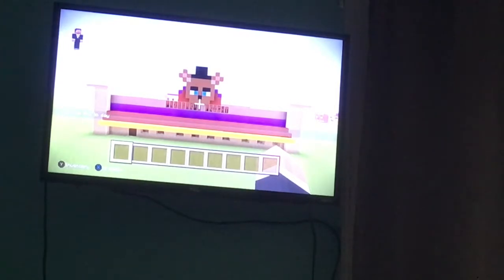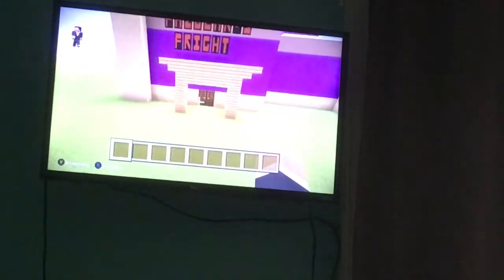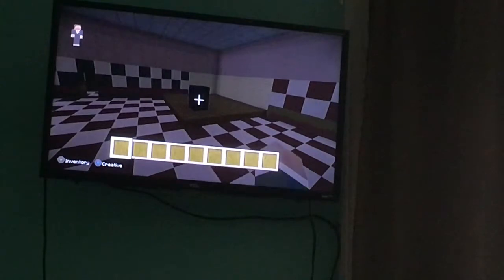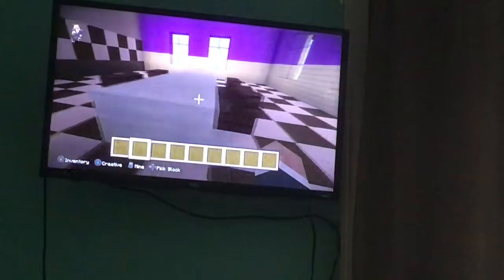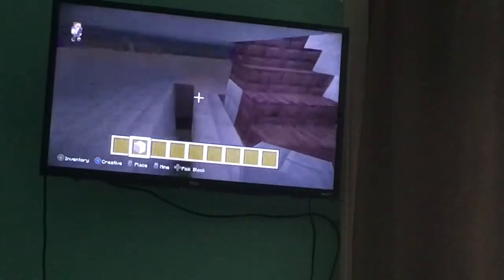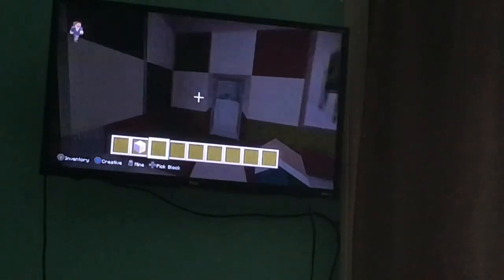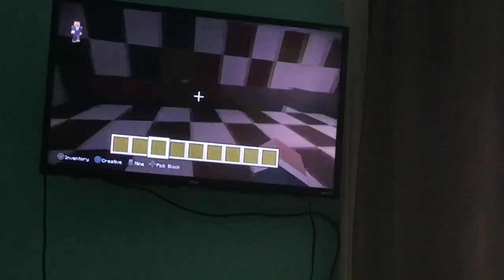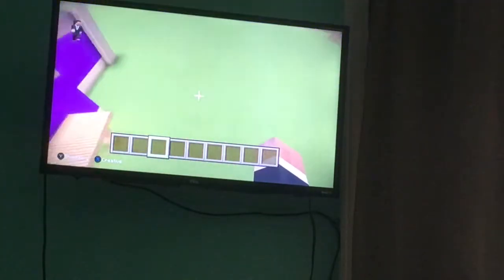Grand Opening And Tour At Fazbear’s Fright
This video is about the grand opening and a tour of the place from 2017 called Fazbear’s Fright which was built in 2017 and burned in 2017 so I made this for fun ;)